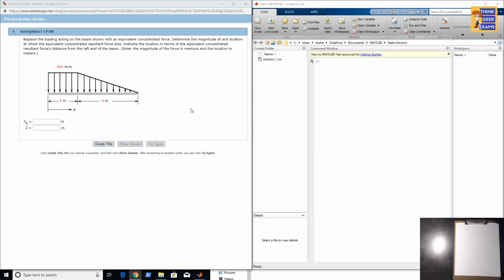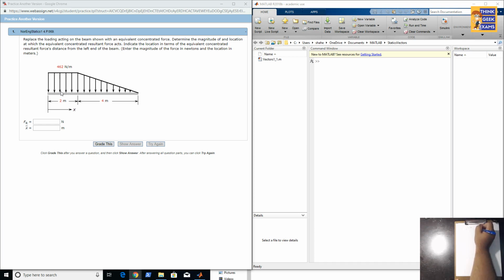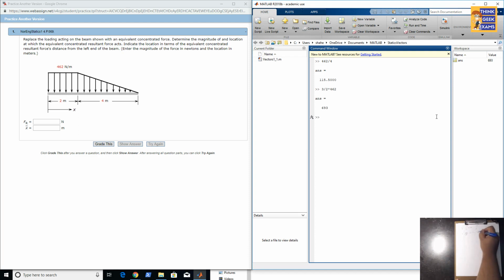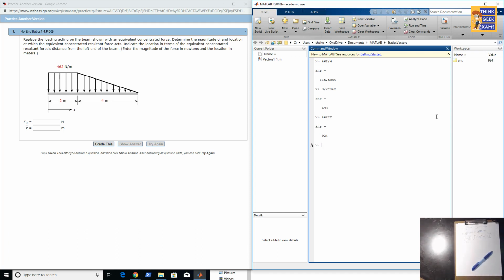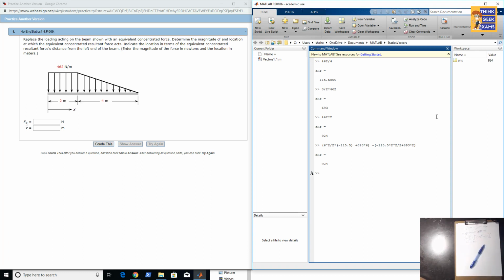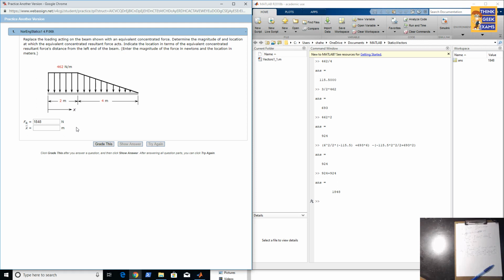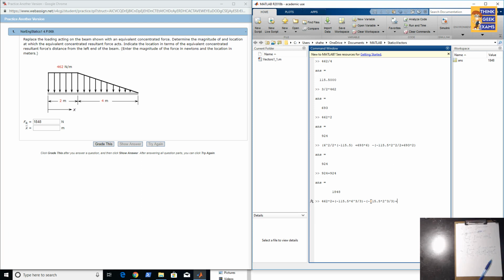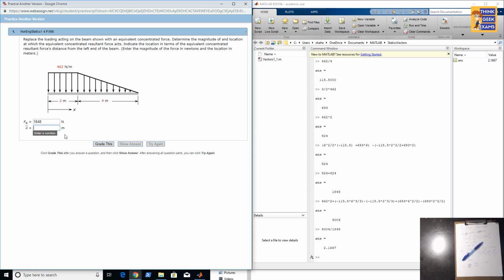Statics HW 09.1: Force Density on a Bar. Matlab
Force is distributed a varying force density on a uni-dimensional bar.  Resultant force and torque are calculated and the location of the resultant force is calculated.  Matlab.